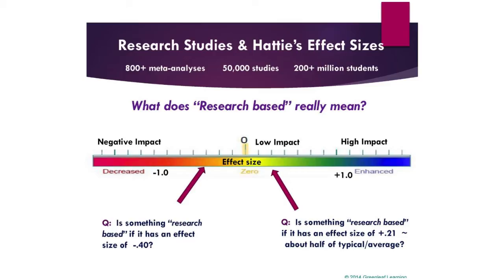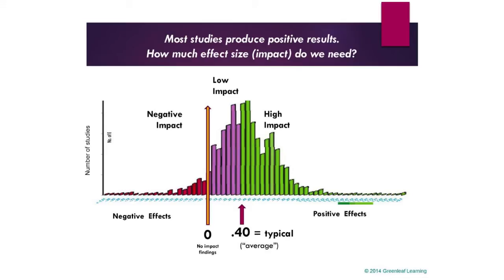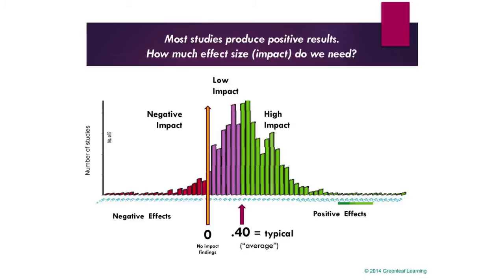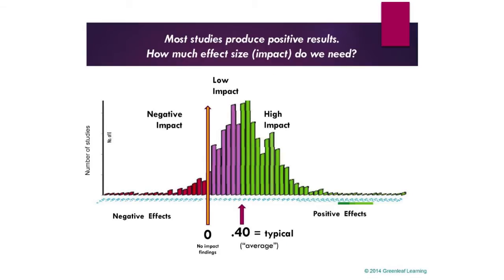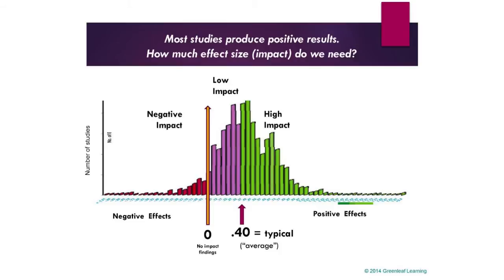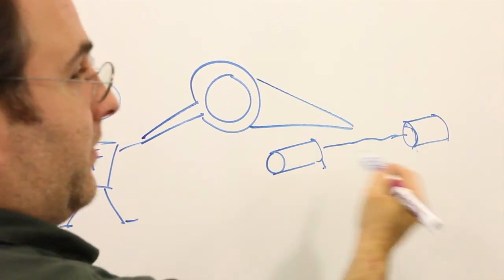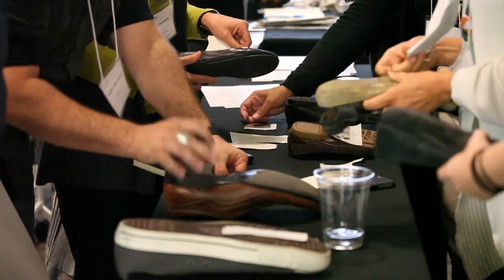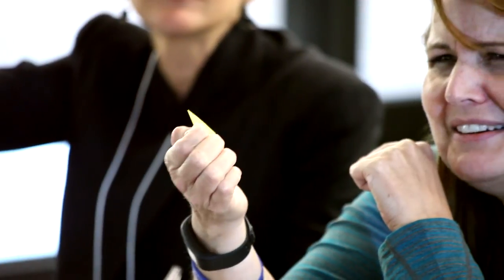Powerful Impact of Technology Integration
The Powerful Impact of Technology Integration: Engaging Students in Critical Thinking and Creative Problem Solving

Granite State College, Concord, New Hampshire

Keynote Presentation by Doris-Wells-Papanek, MEd
Director of the Design Learning Network

The Education Technology Integrator Certification Program that is currently being co-developed by a collaborative partnership between Granite State College, Design Learning Network, and Autodesk Education – aims to make positive impact on student learning.

Using a problem-based learning approach, K-12 teacher certification candidates will create, implement, and assess cross-curricular real-world projects designed to integrate research-based creative problem-solving learning strategies into their students’ learning process as they engage in core curriculum by way of creative and innovative thinking, learning, and doing.

The primary goal of the Education Technology Integrator Certification Program is to improve student learning by teaching teachers how to guide students as they formatively monitor their ongoing learning progress as well as show evidence of their outcomes.

Prepared with a high impact creative problem-solving toolbox, teachers will learn how to effectively select when, where, how, and why to integrate technology strategies ranging from low-fidelity quick and accessible materials to high-fidelity digital resources.